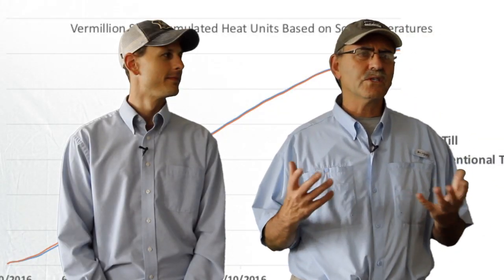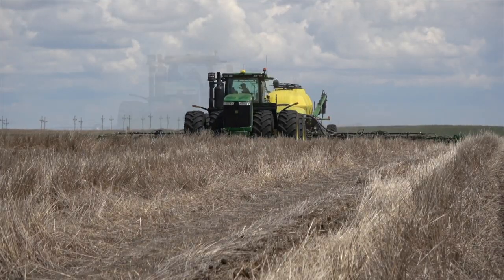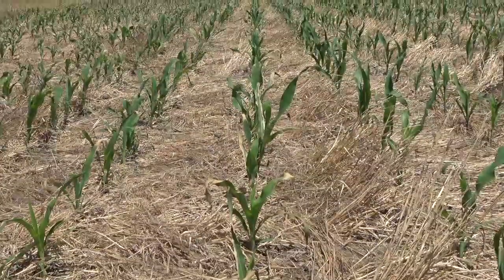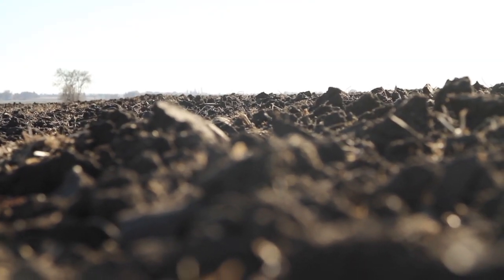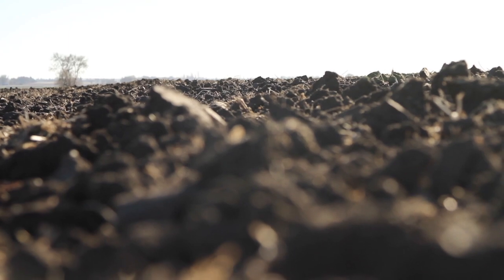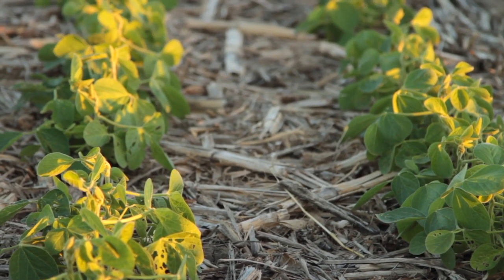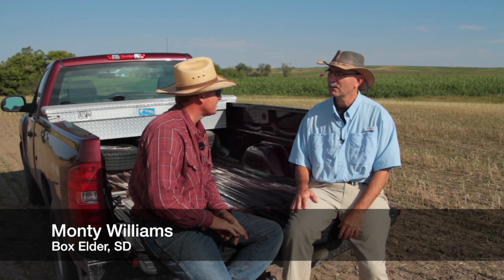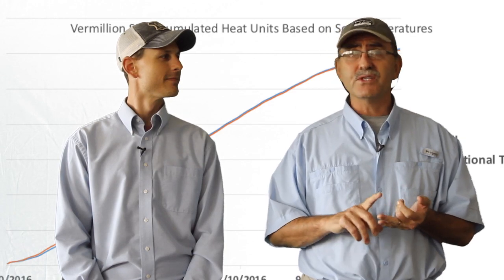What are SD No-Tiller saying About Soil Temperatures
In the previous three videos we have looked at and discussed some soil temperature data from the 2016 growing season in Vermillion, SD.  In this video we speak to some long-term no-till farmers from Crooks in the east to Box Elder in the west of South Dakota and guage their opinions.  While all recognize that residue may reduce soil temperatures in the spring, they also recognize that early growth in the spring is not a good yield predictor.  As we have heard Al Miron and Ralph Holtzwarth say: “you don’t harvest your corn in June!”.  Ultimately one of the main benefits of residue farmers value in the summer is its ability to keep the soil moister for longer.  In a dry year, this property is critical.  Bottom line is that for these farmers, cooler spring soil temperatures are a non-issue in terms of their yield.